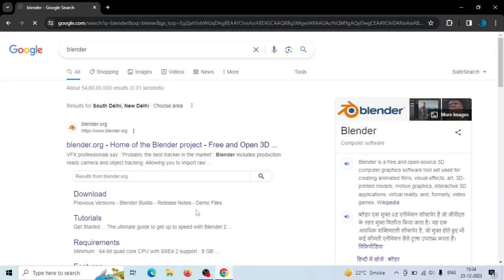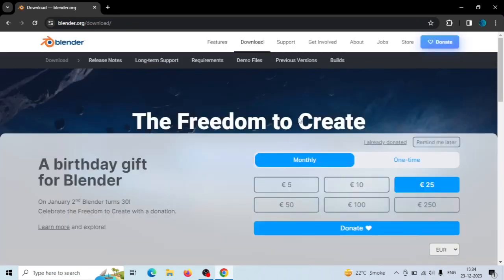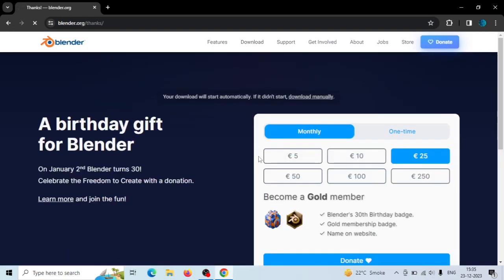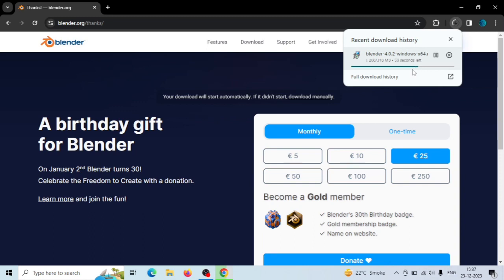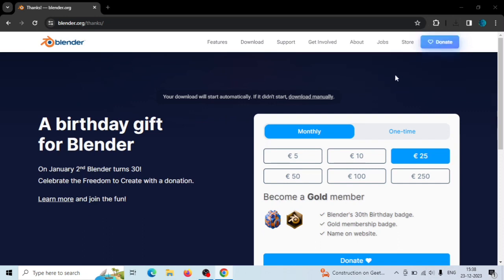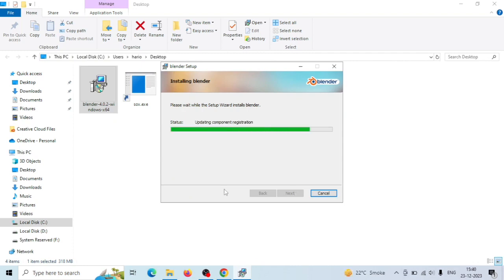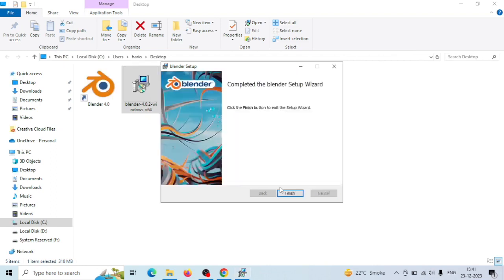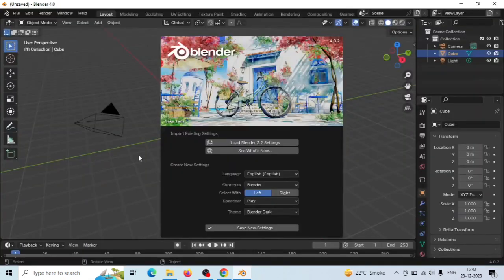Install Blender on windows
Embark on your creative journey with our video tutorial guiding you through the installation process of Blender. Learn how to set up this powerful, open-source 3D modeling and animation software effortlessly. This step-by-step guide ensures a smooth installation, empowering you to unleash your artistic potential in the world of digital design and animation. Dive into the realm of Blender and kickstart your artistic endeavors. Watch, learn, and let your creativity soar!